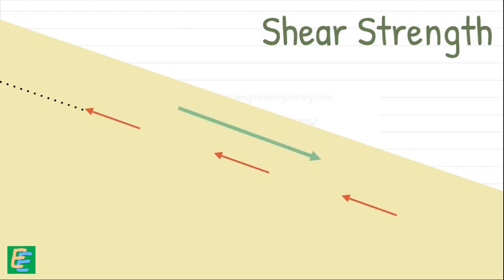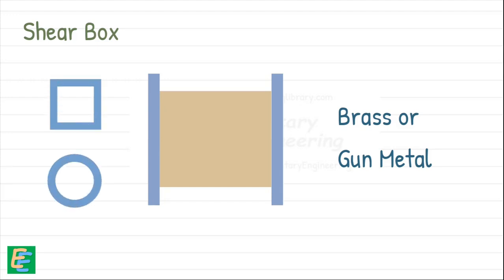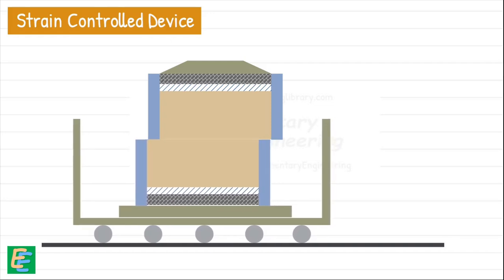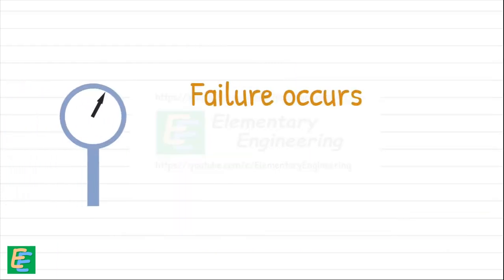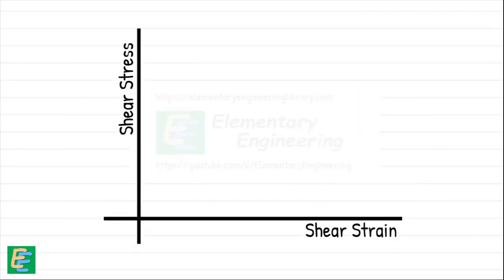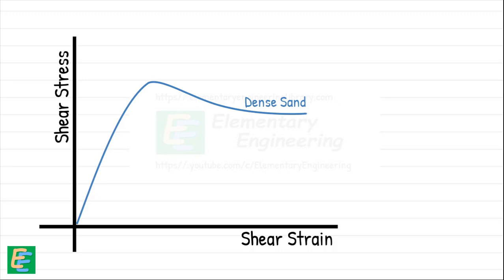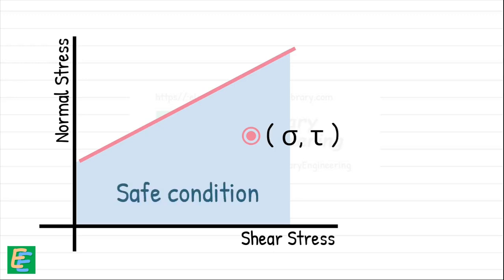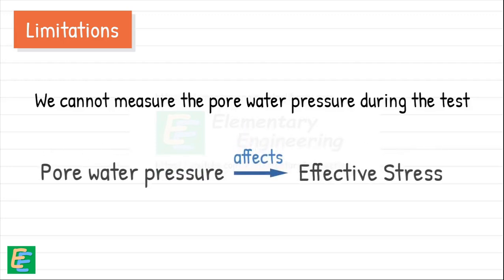Direct Shear Test | Elementary Engineering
Chapter 82 - Direct Shear Test | Elementary Engineering

Shear strength is the soil's ability to resist sliding along its internal layers.
In this video, we look how it is determined in the laboratory with the Direct Shear Test.

📌 Hey everyone! If you found this video helpful, I’ve made a Soil Mechanics Formula Sheet (PDF) with all the key formulas — neat, exam-focused, and printable.

⚡ Instant download + lifetime access (Limited Downloads).